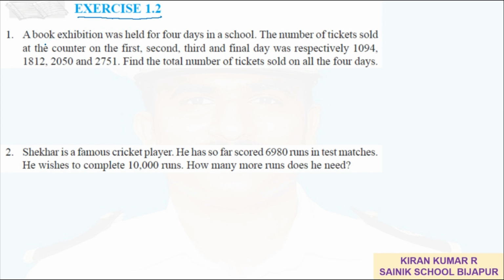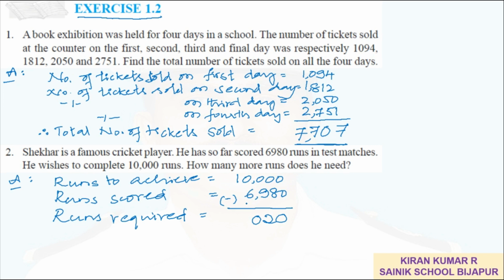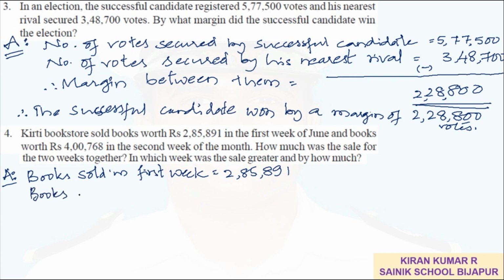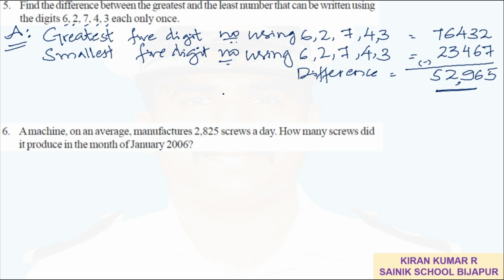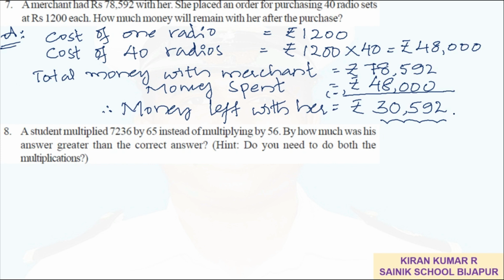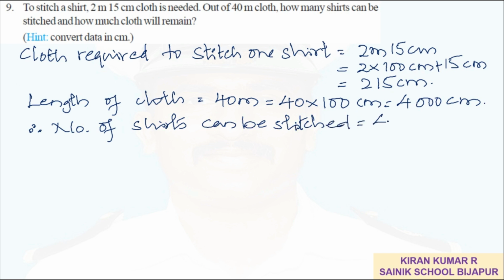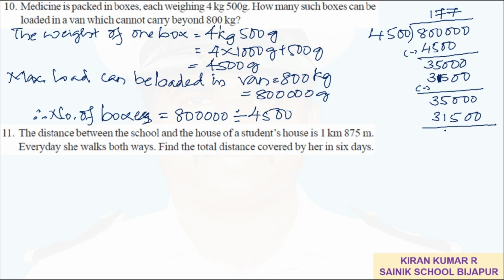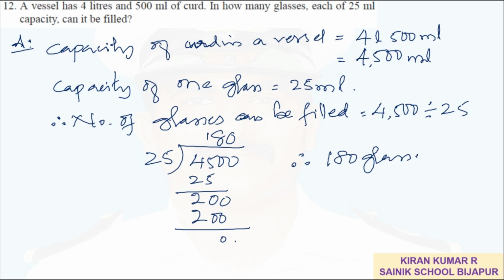KNOWING OUR NUMBERS PART 10